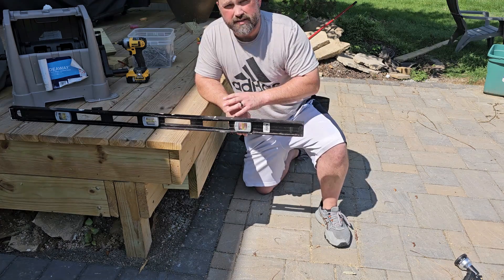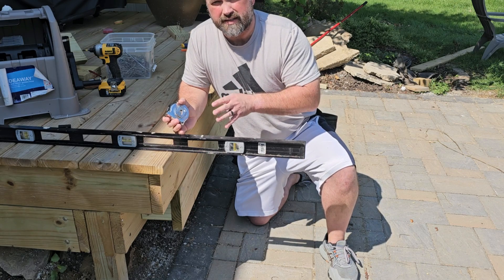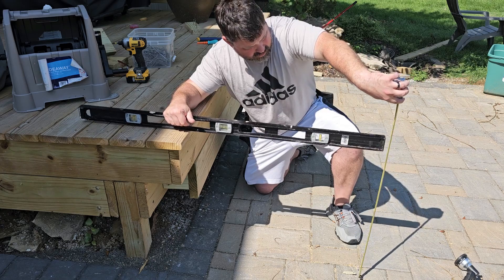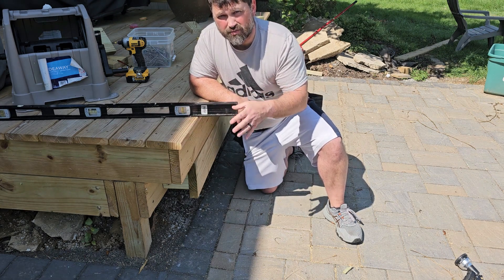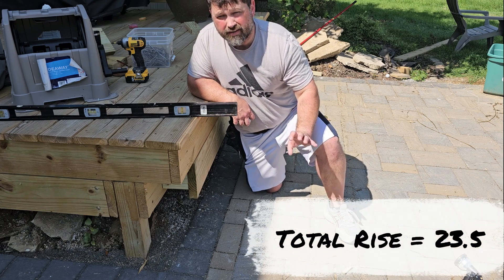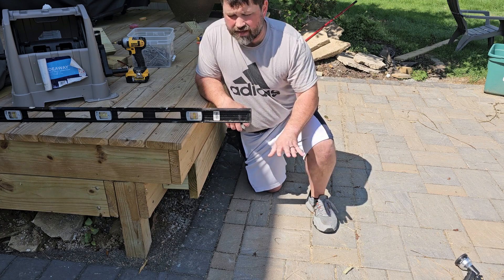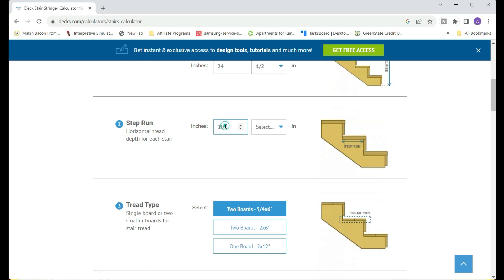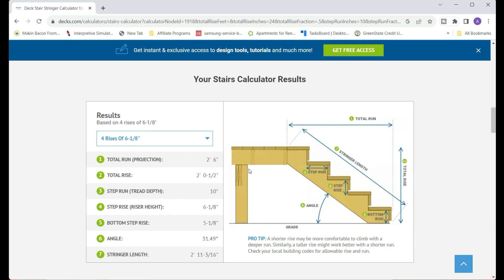Deck Steps: Save yourself time by doing it yourself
How to Calculate Rise and Run for Building Stairs.  Learn step-by-step how to calculate the rise and run for building stairs. This video includes all the measurements you need to know to successfully build your own stairs.

Timecodes
0:00 – Intro
0:08 - Calculate number of steps
0:29 - Calculate total run
0:47 - Calculate total rise
1:11 - Adjusting for finished deck
1:46 - Adjusting for finished floor
2:05 - How to calculate for a slopped patio
2:39 - Using Decks.com to calculate Rise and Run

Home Repair Hub is a participant in the Amazon Services LLC Associates Program, an affiliate advertising program designed to provide a means for sites to earn advertising fees by advertising and linking to Amazon.com.